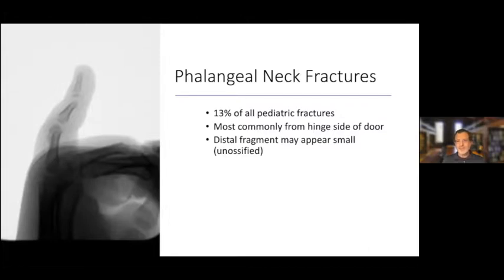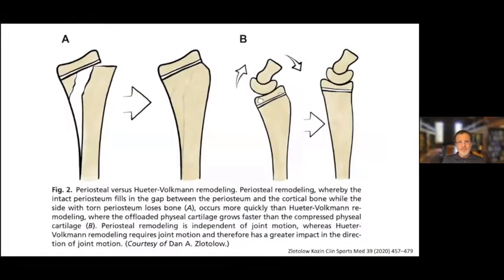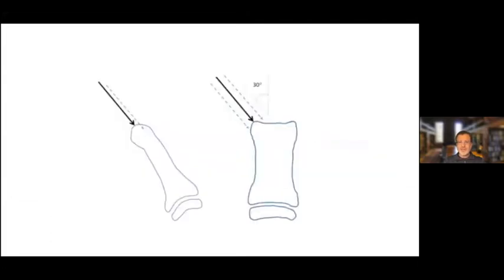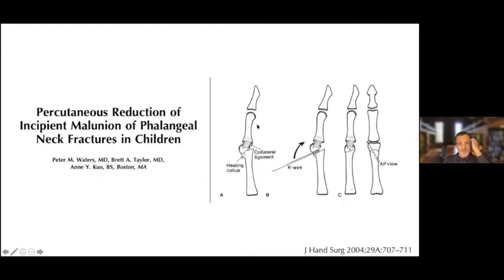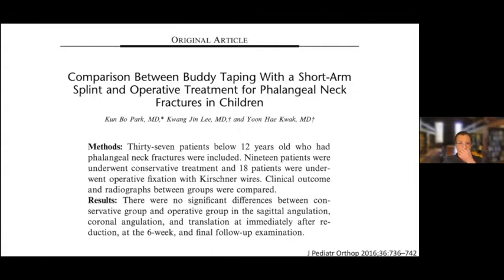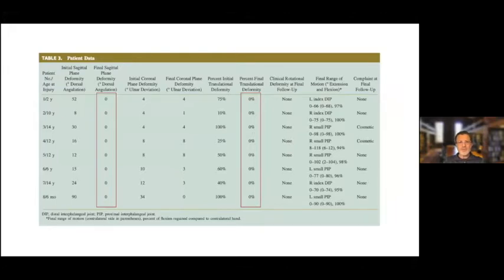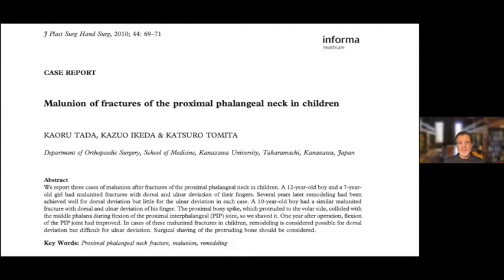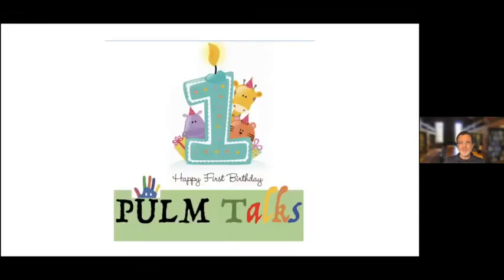PULM TALK #12 / Trauma: Phalanx neck fractures, Dr Dan Zlotolow (US).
PULM Talks

Organizers: Francisco Soldado, Scott Kozin, David McCombe, Dan Zlotolow.

PULM TALK #12 / Trauma: Phalanx neck fractures, Dr Dan Zlotolow (US). Moderator: Dr. Y Nietosvaara (Finland).
9th May 2021.

Dr Francisco Soldado from Barcelona, Spain and great speakers from all over the world.